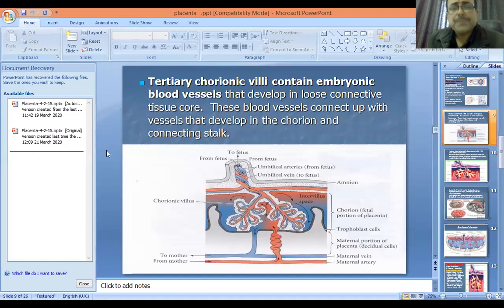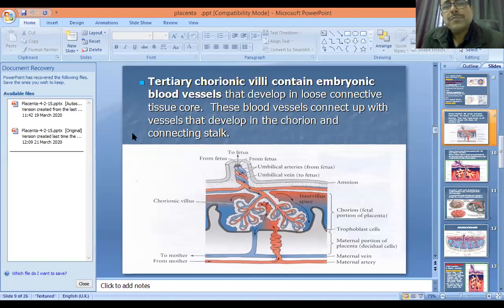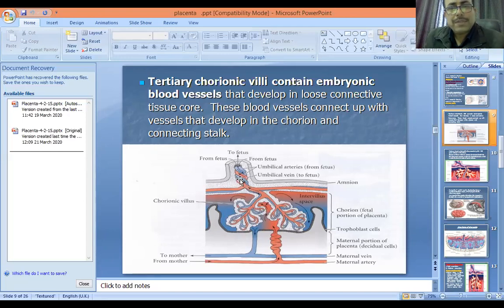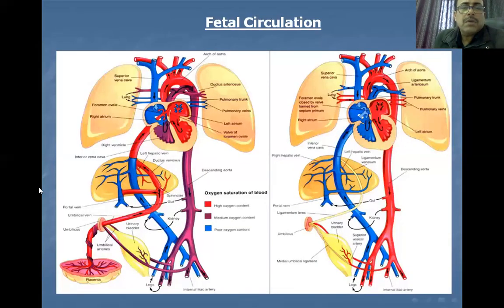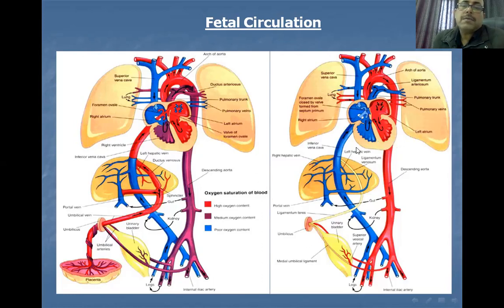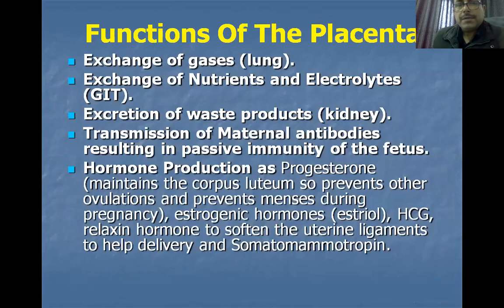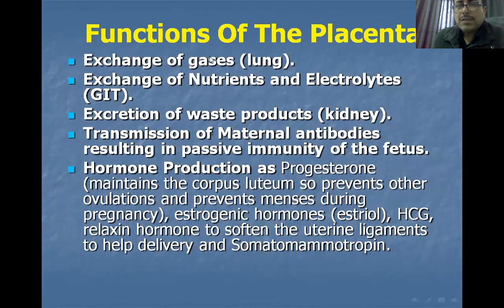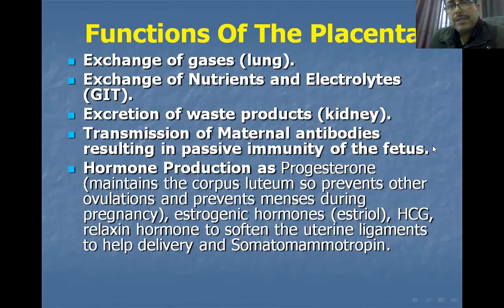Placental Membrane Embryology Explained Part 1 | Abnormalities Of Placenta Explained